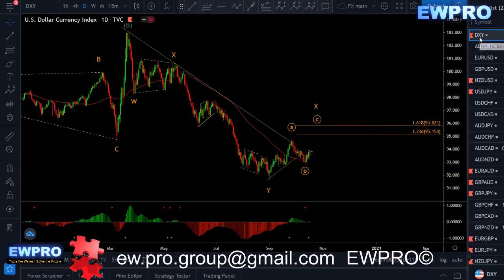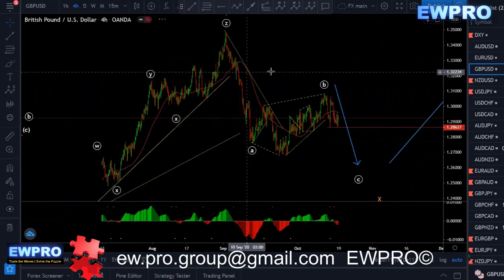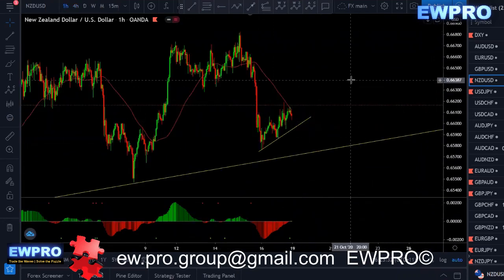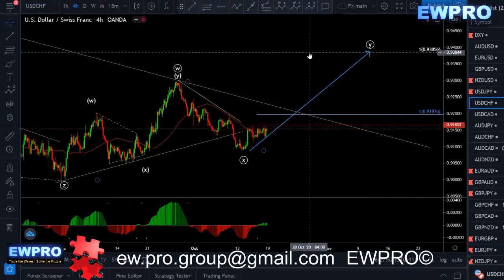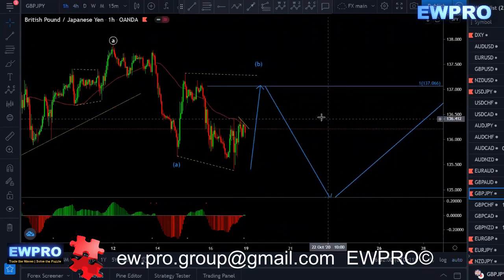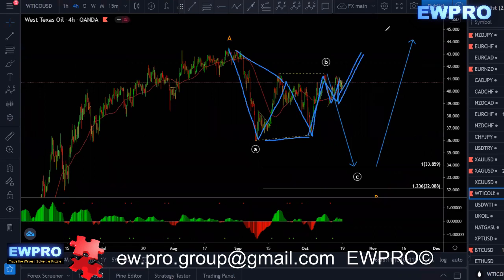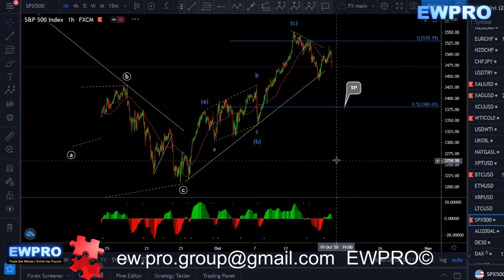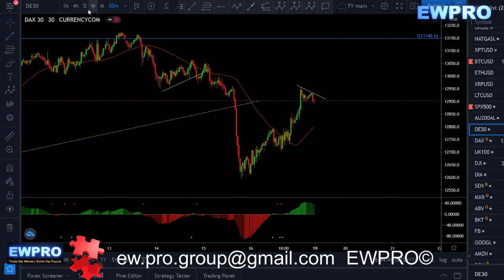Weekly Forex Forecast 19th - 23rd October 2020 - Forex Trading Course & Wave Analysis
Weekly Forex Forecast 19th - 23rd October 2020 to provide you with a strong forex wave market structure and price action analysis to help you how to trade for the upcoming week by giving you the potential direction of the market.